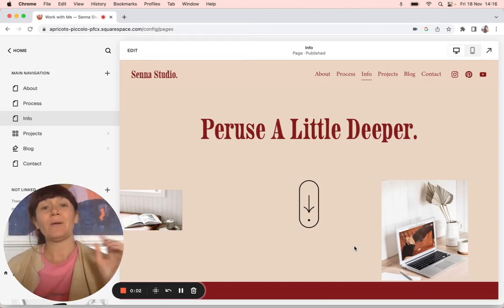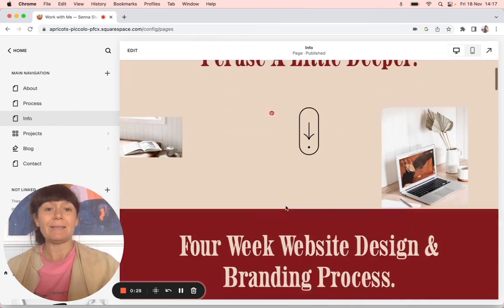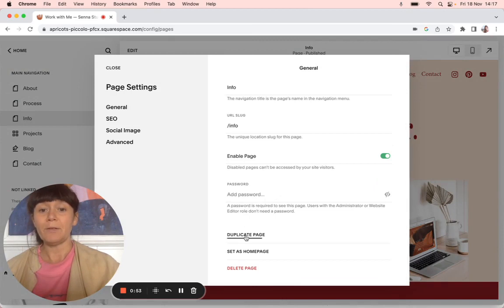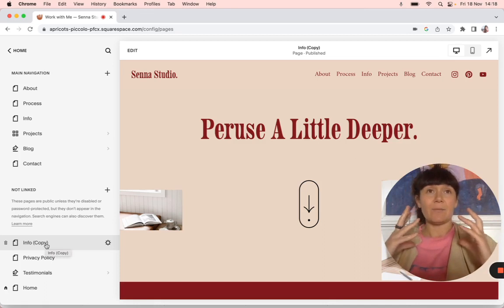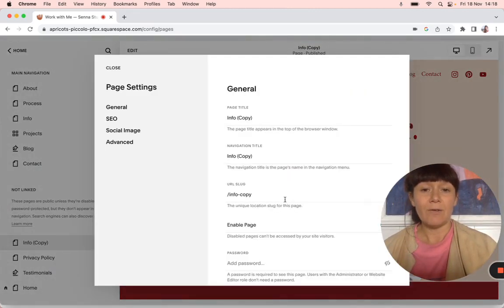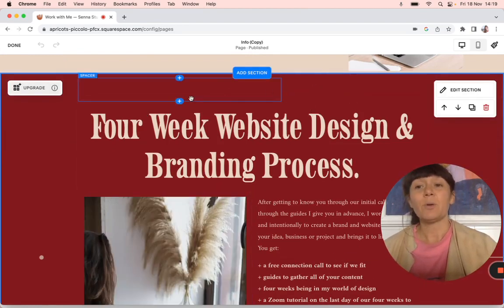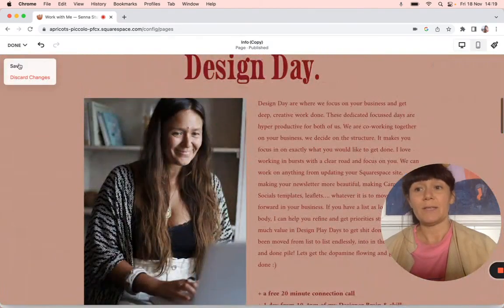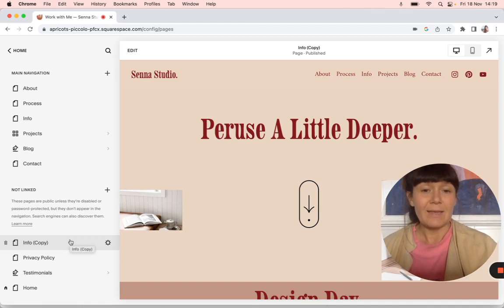How to duplicate a section to another Squarespace page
Squarespace For Beginners: Duplicating and moving sections to other pages in Squarespace can be a challenge for solopreneurs and small business owners. Unfortunately, there's no one simple way to do it. But don't worry, this tutorial will show you a workaround method to duplicate a section and move it to another page in Squarespace. With step-by-step instructions, you'll be able to easily replicate sections and save time in updating your website. Watch this video and learn how to duplicate sections and transfer them to another page on Squarespace.